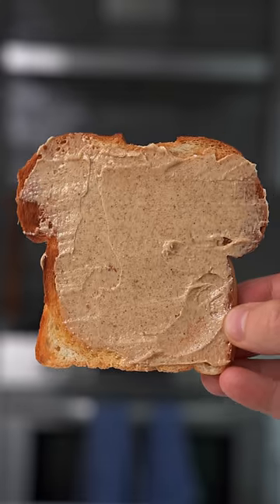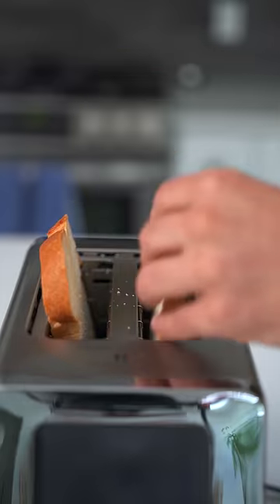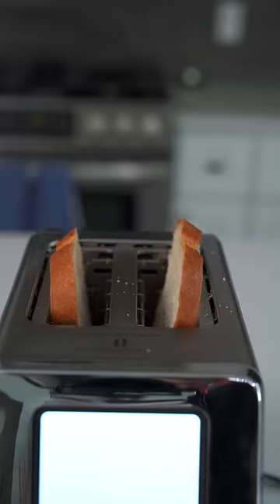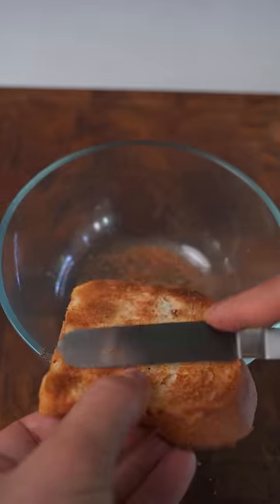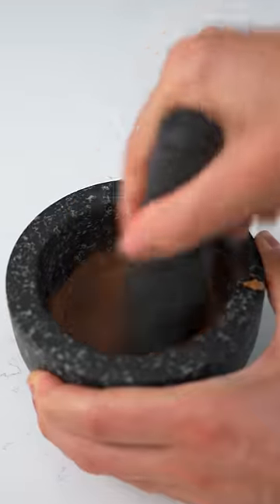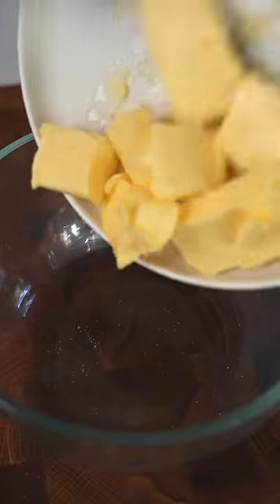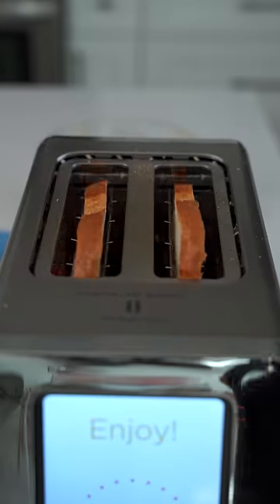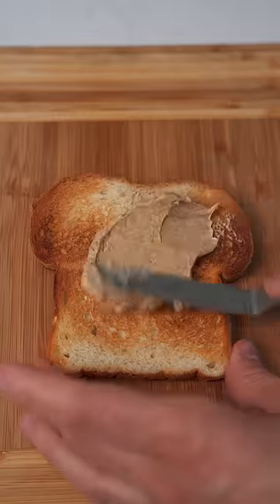This is a GAME CHANGER for toast